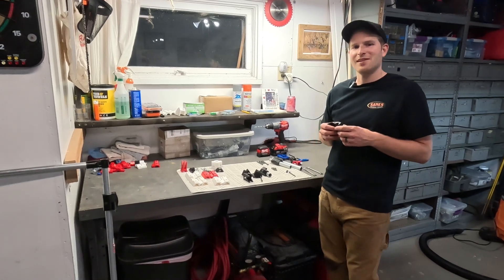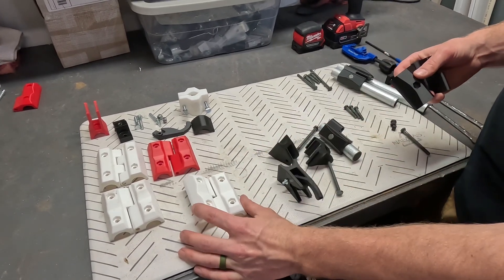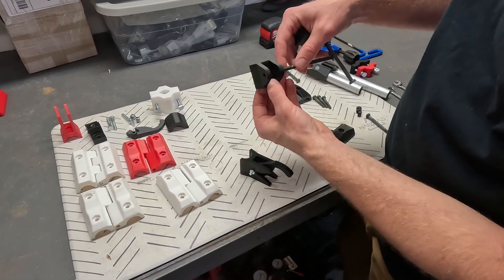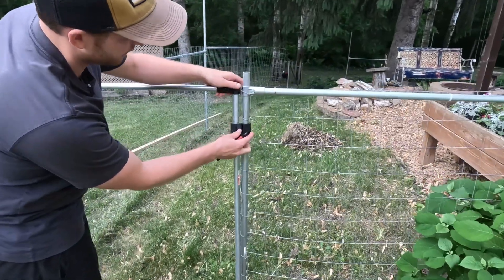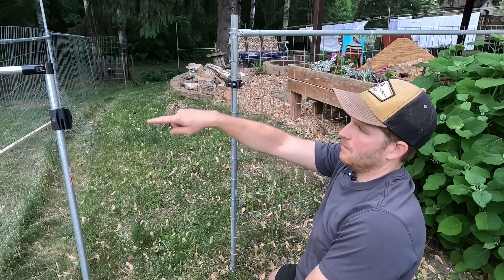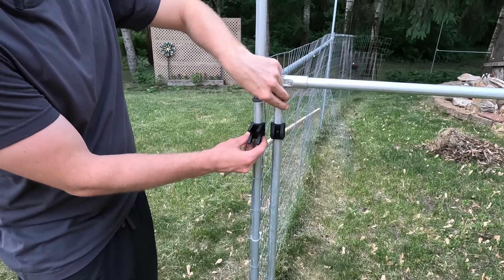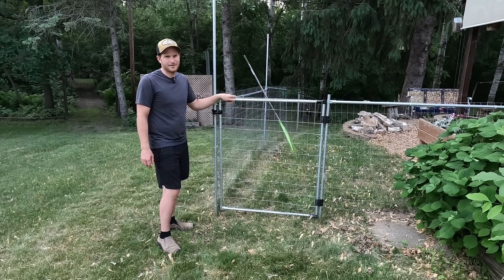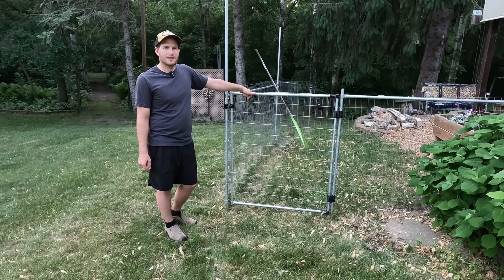3D Printed Conduit Gate Latch and Hinge Set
In this video, I show you the custom Gate Latch and Hinges that I designed and fabricated with a 3D printer, for use with 3/4" Conduit. They are great to use for making a door on a garden enclosure or backyard fence.

The Conduit Connector Pieces I used for the gate are from MakerPipe